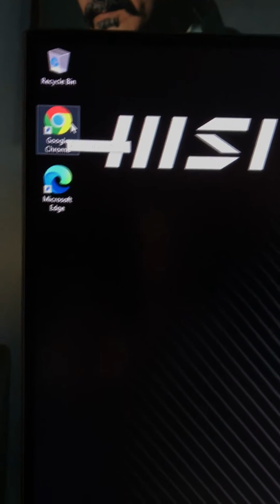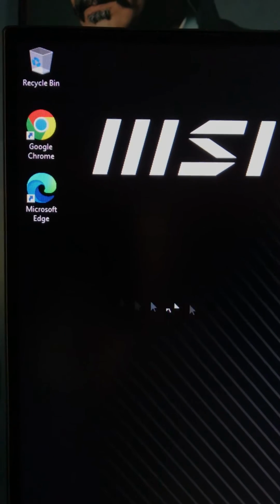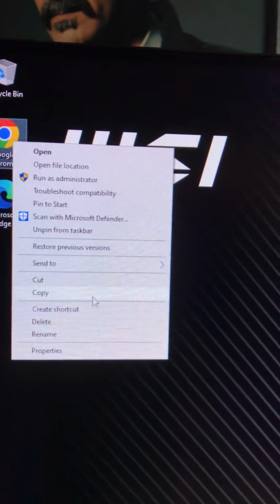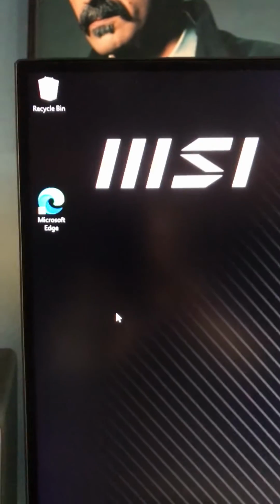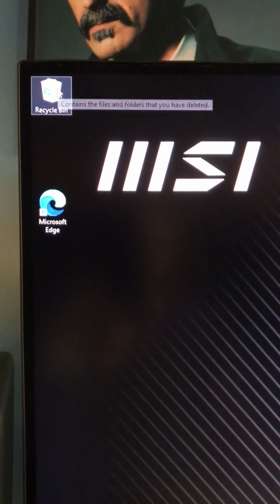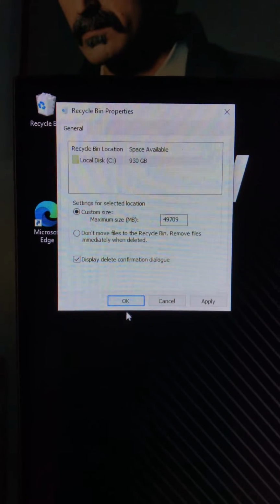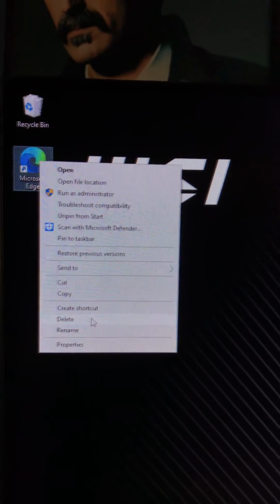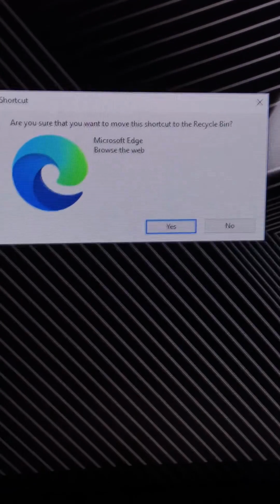HOW TO turn on the 'delete confirmation' prompt on Windows 10 (ask before deleting files)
I'm not sure why the Windows 10 standard setting is to have this turned off but here's a quick and easy solution to turn it back on again to save you deleting files by accident...

- Go to your desktop
- Right click on the recycle bin
- Click on properties
- Tick the 'Display delete confirmation dialogue' checkbox
- Click ok and you're done